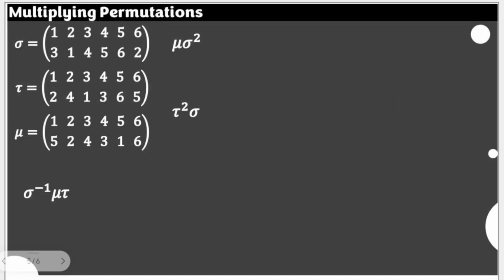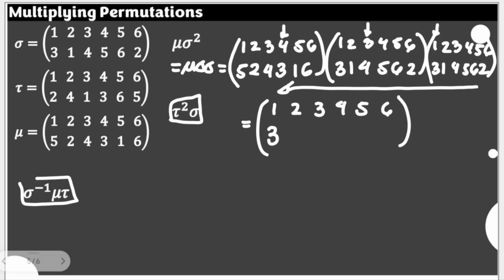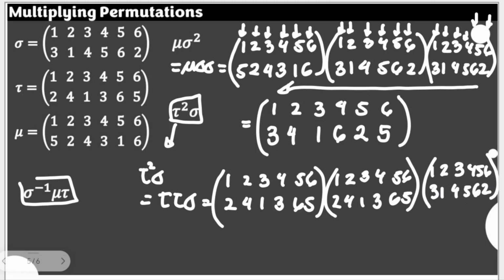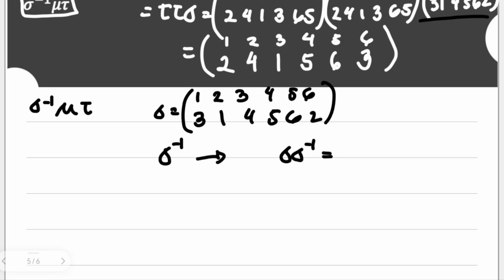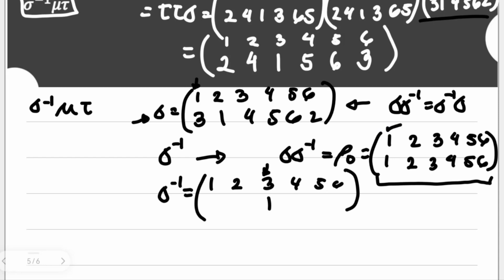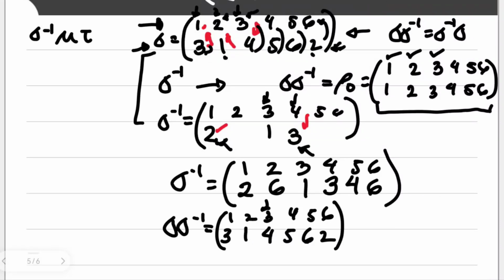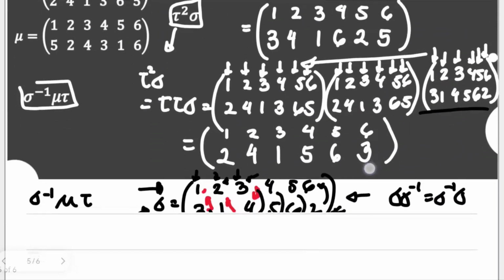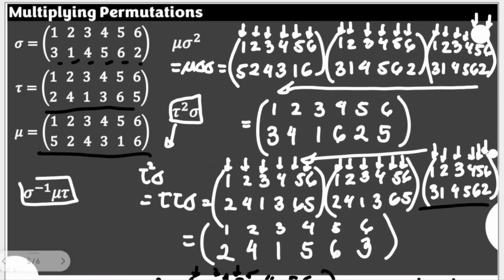Multiplying Permutations_2 || Permutations, Cosets, and Direct Products || Advanced Abstract Algebra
This video briefly illustrates the process of multiplying permutations.